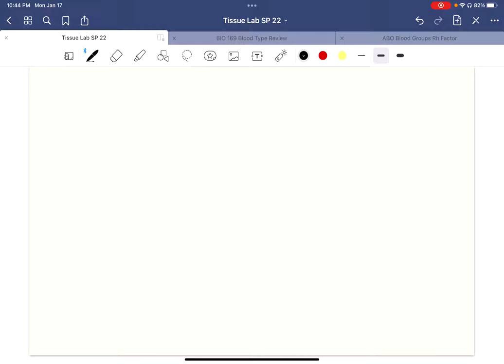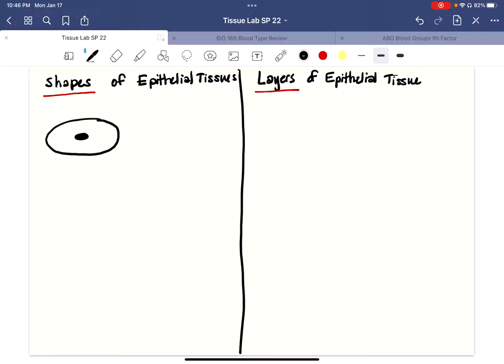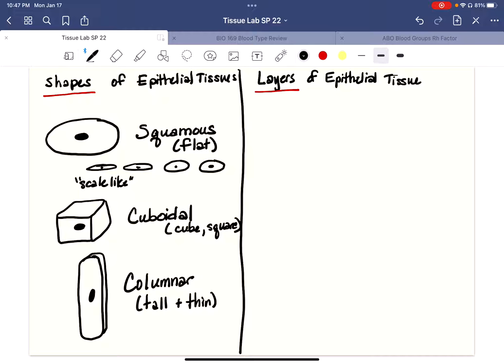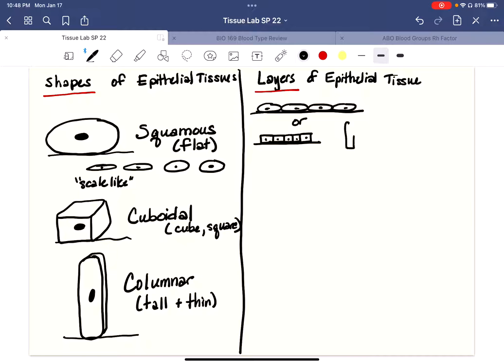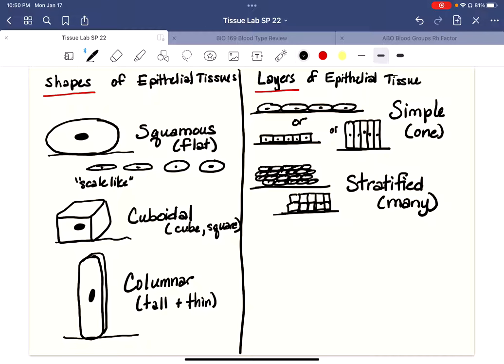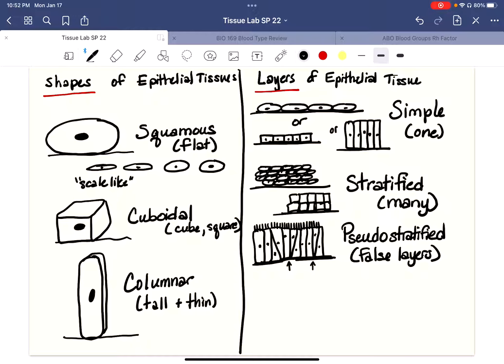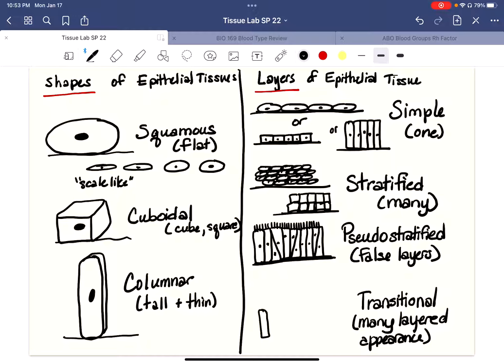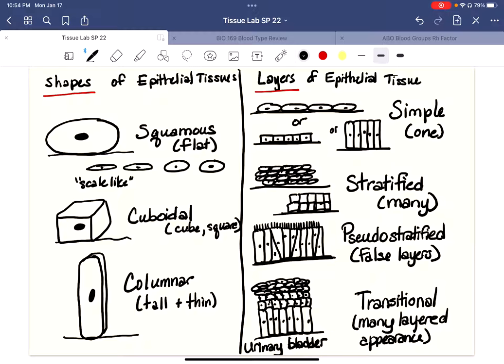Types of Tissues vid 3: Naming epithelial tissues with shapes and layers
Types of Tissues vid 3: Naming epithelial tissues with shapes and layers Such as columnar and pseudostratified.  Series of videos on tissues.